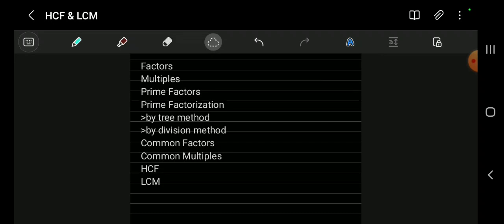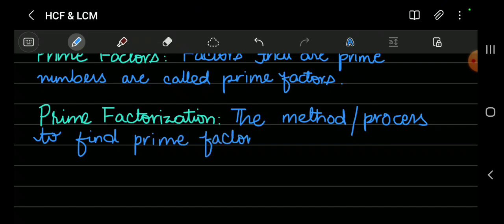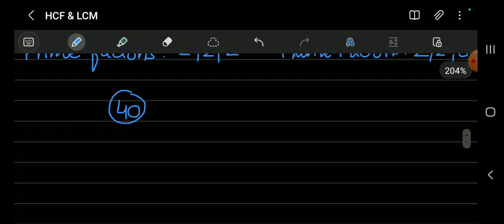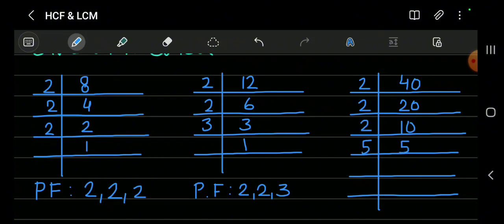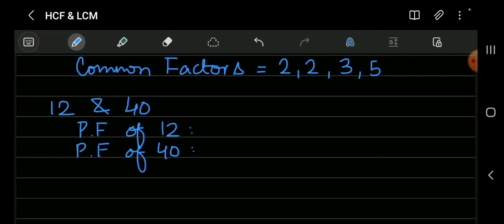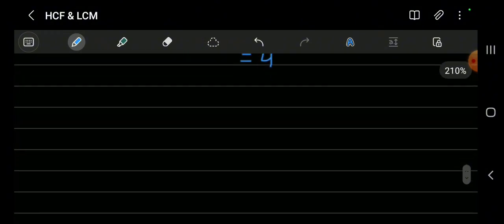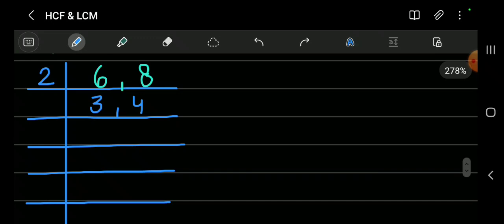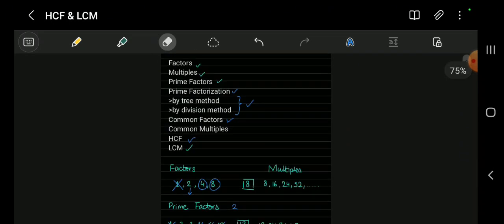Factors and Multiples | HCF and LCM | NUMBERS | Pearson EDEXCEL IGCSE Mathematics | 4MA1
This is a video explaining Factors and Multiples, HCF and LCM in topic Numbers. It covers subtopic H of Integers " identify prime factors, common factors and common multiples" and subtopic E of Powers and Roots, "find HCF and LCM". In this video I explained in detail factors, multiples, prime factors, prime factorization by tree method and by division method, common factors, common multiples, highest common factor HCF, least common multiple LCM.